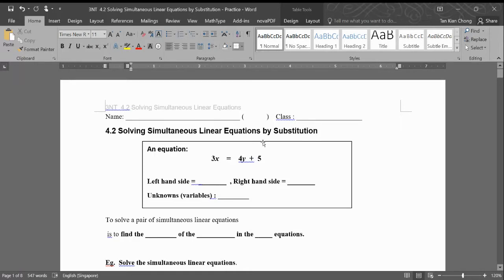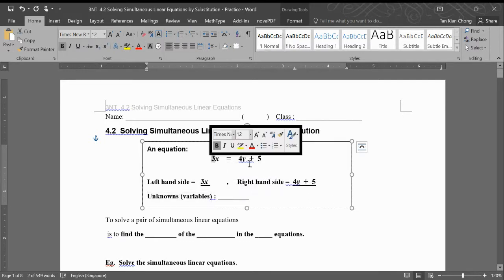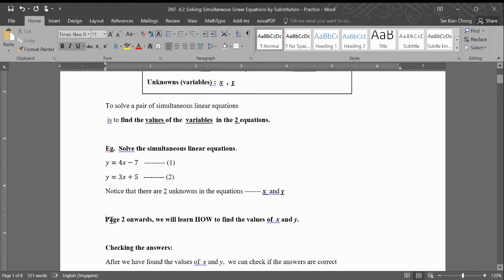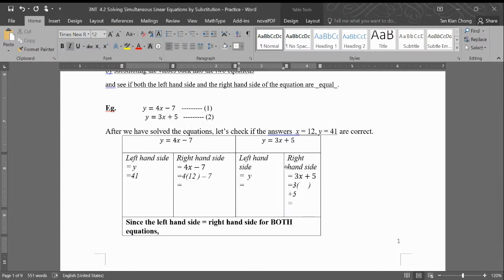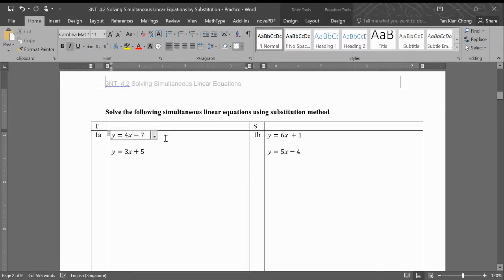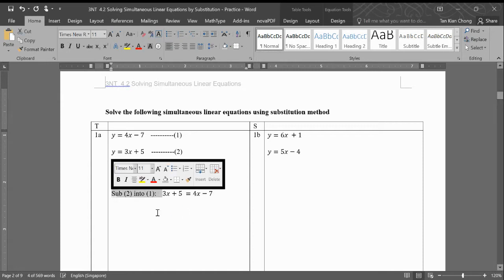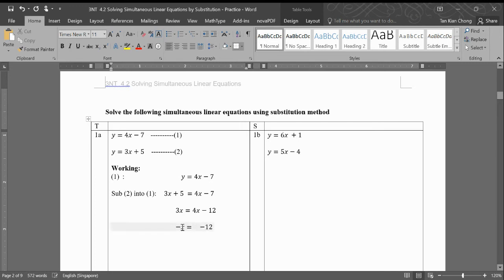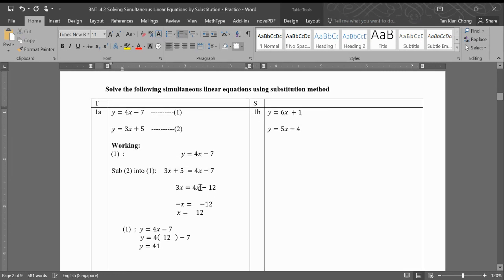4.2 Solving Simultaneous Linear Equations by substitution Part 1